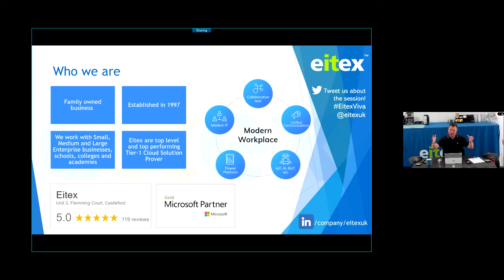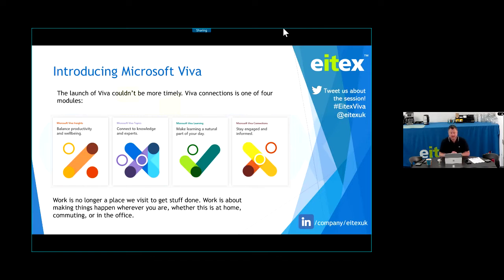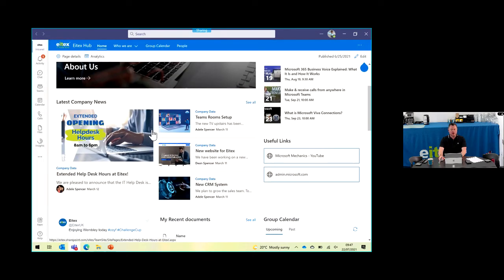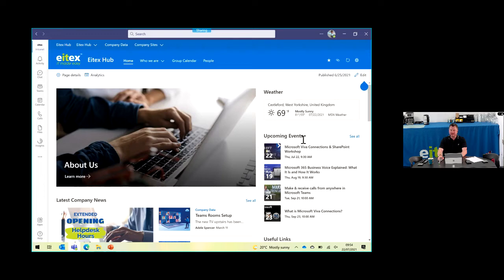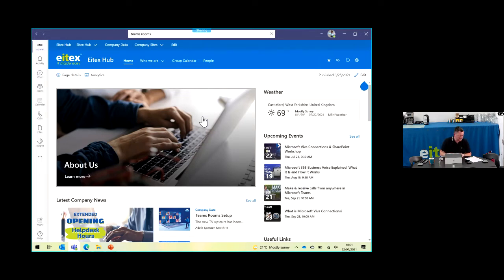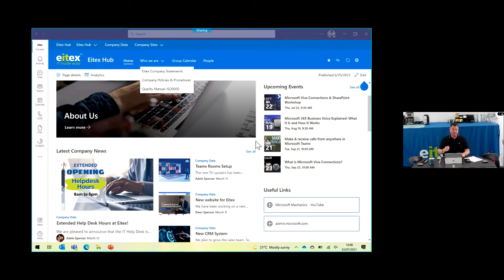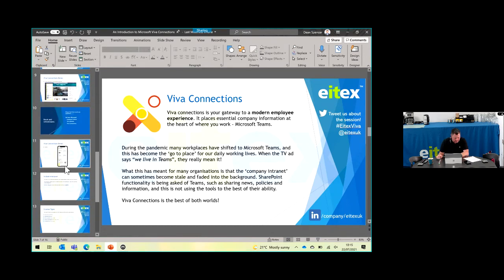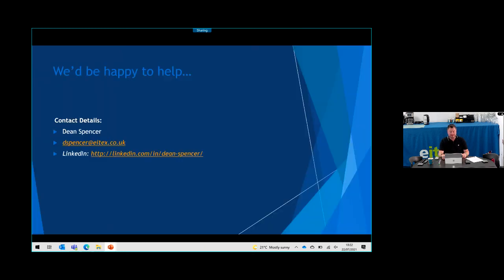An Introduction to Microsoft Viva Connections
Learn how to access your company intranet / SharePoint site via Microsoft Teams. Bring all your company information together including policies, procedures, news, shared links, shared calendars, search across both Teams and SharePoint.